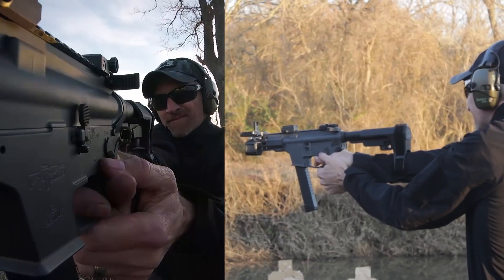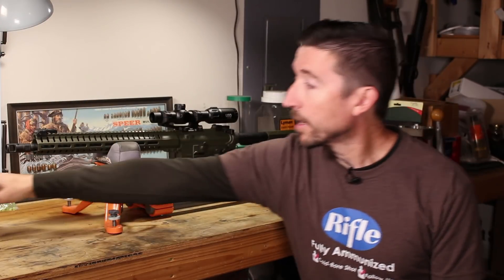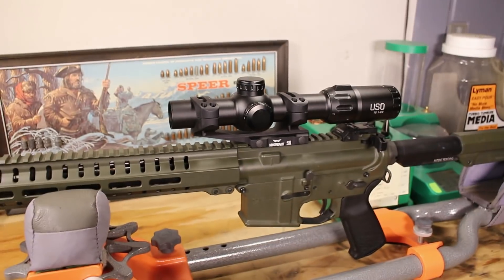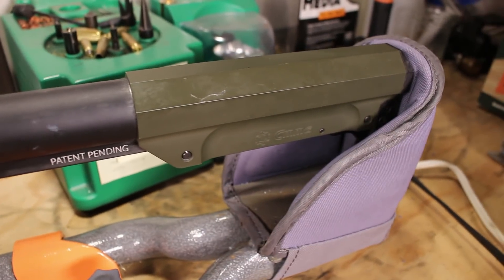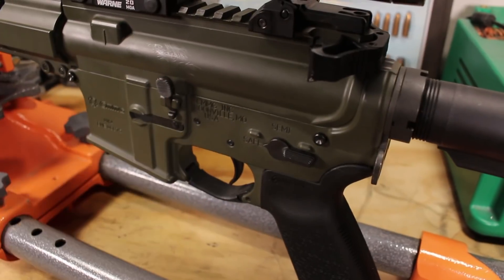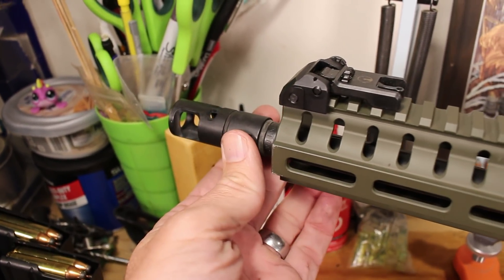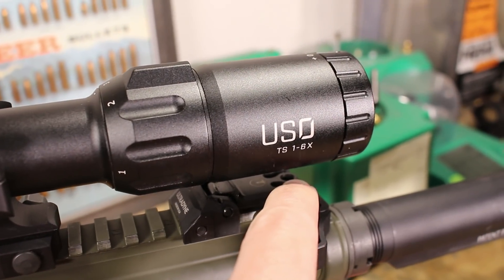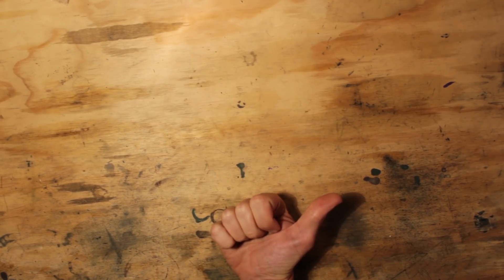CMMG Resolute Review - 350 Legend Deer Hunting Carbine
This CMMG Resolute in 350 Legend is one of the most flexible hunting rifles I've ever tried. It's easy to swing into action, packing a lot of firepower into a compact, reliable platform.

Chapters:
00:00 CMMG Models
01:16 Chamberings Galore
02:14 350 Legend
02:46 350 Legend Hunt
04:17 Configuration
04:50 US Optics TS-6X
07:46 CMMG Features
14:16 Modern Spartan Lube
16:03 More Features
18:13 Ultradyne C2 Sights
19:15 Conclusion